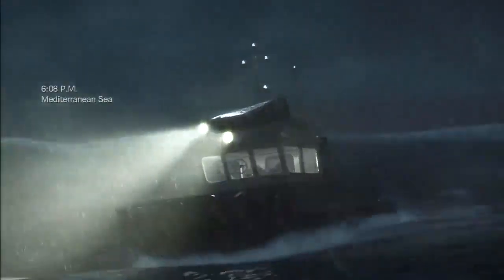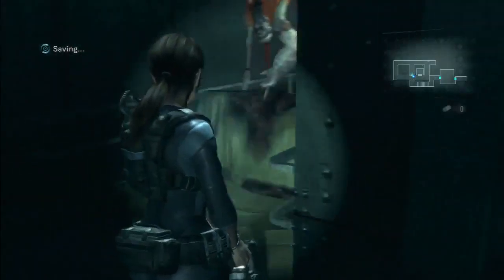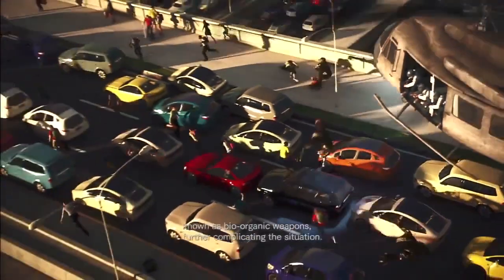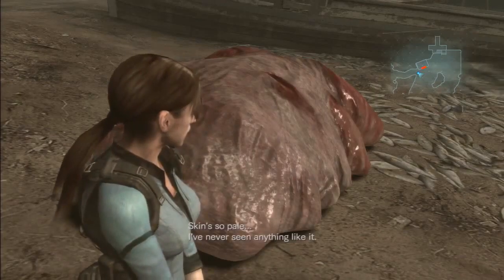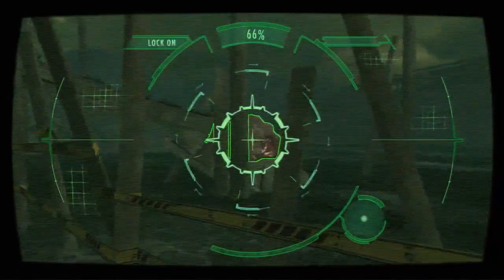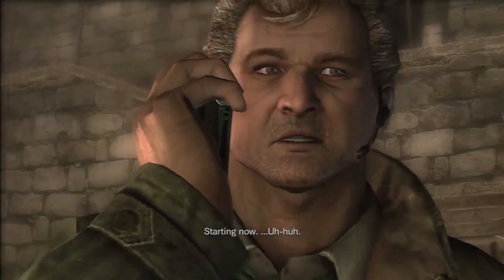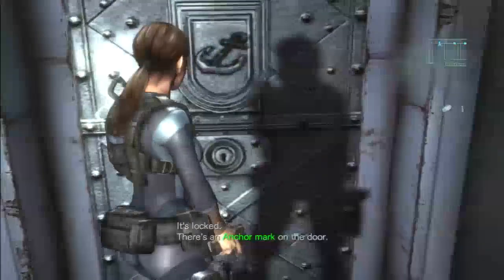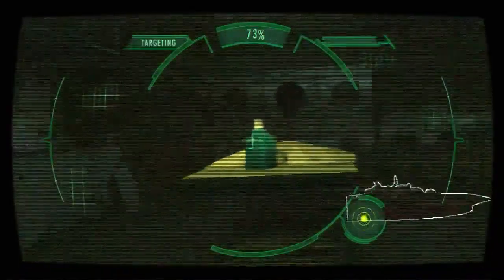Resident Evil Revelations Walkthrough Part 1 Gameplay Review Let's Play Playthrough PC PS3 XBOX 360